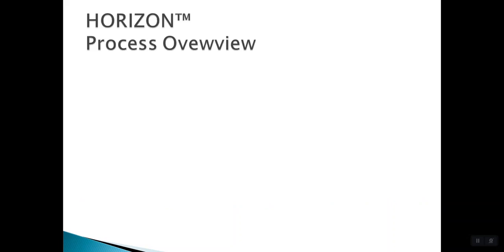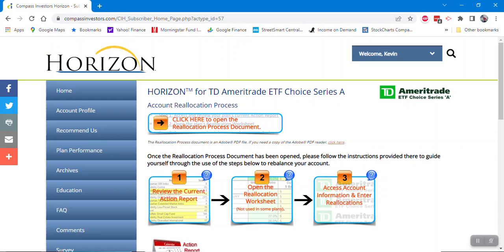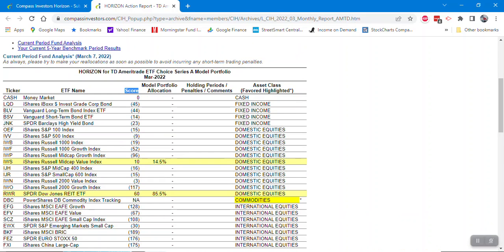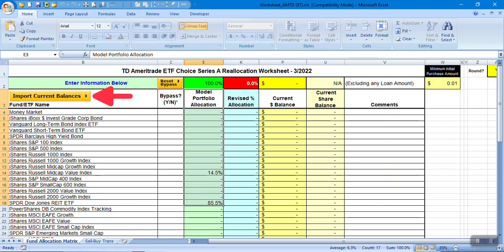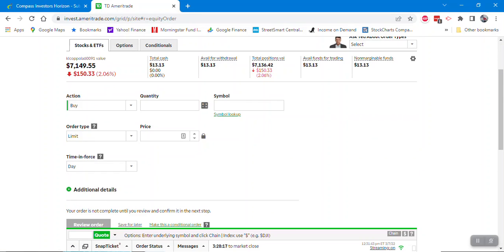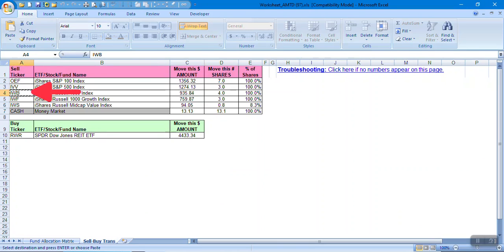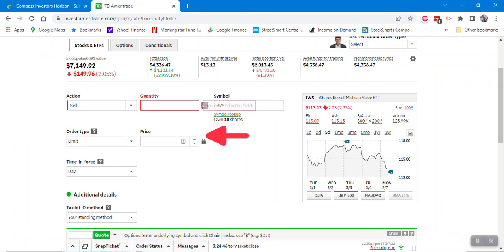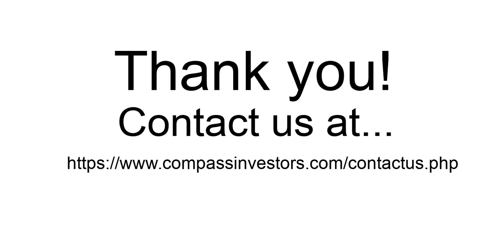Allocation TD Ameritrade ETF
A real-time reallocation of a TD Ameritrade account using the HORIZON Action Report and Reallocation Worksheet.